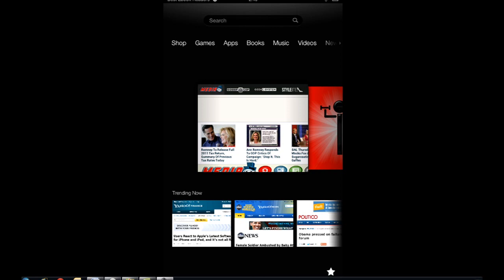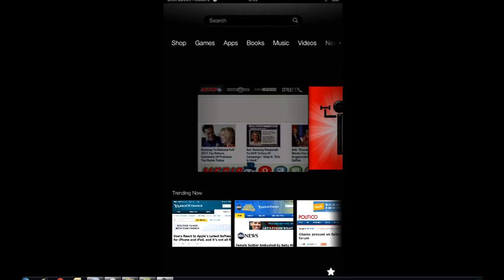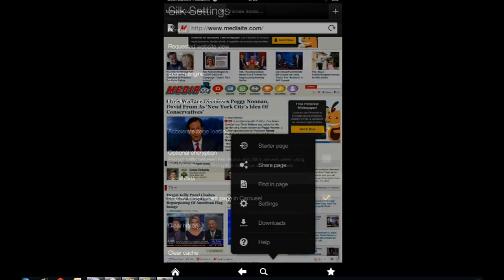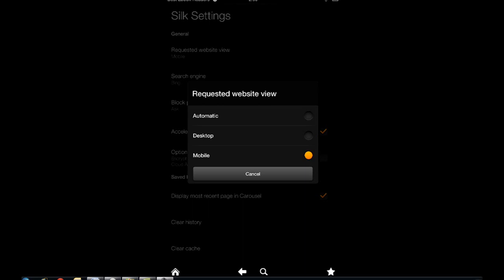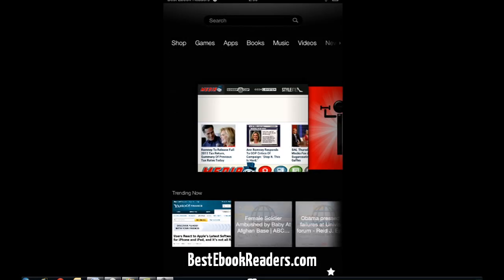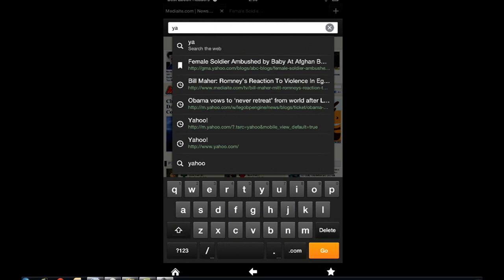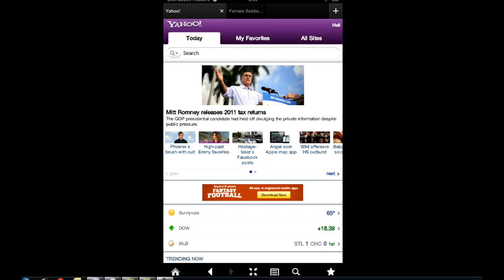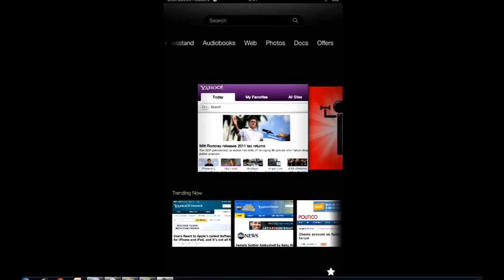Mobile and Desktop Views on the Kindle Fire HD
This short guide shows you how the mobile and desktop views may be forced on your tablet.